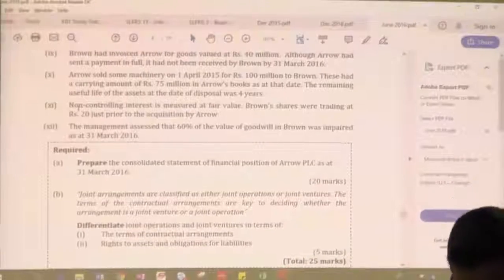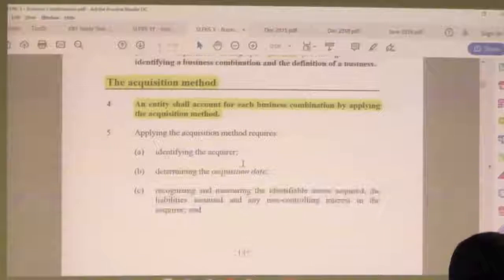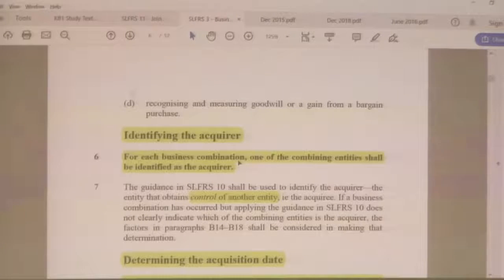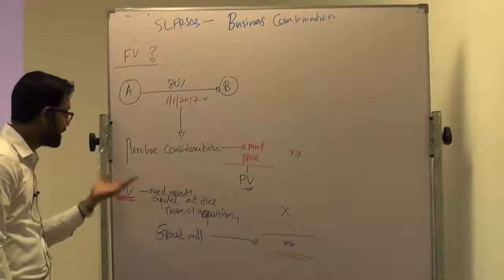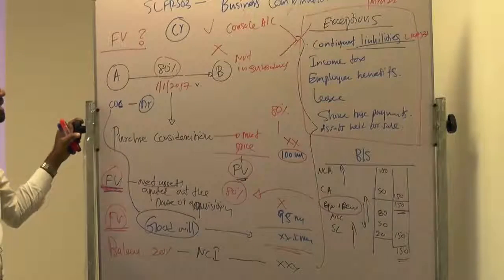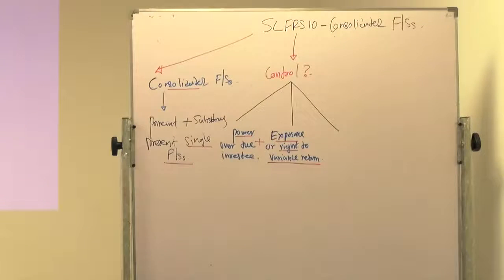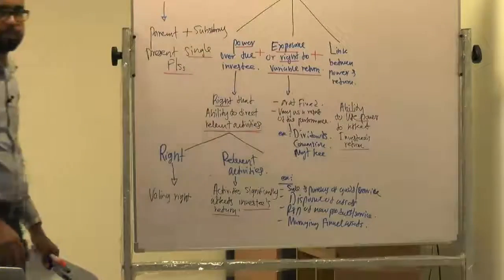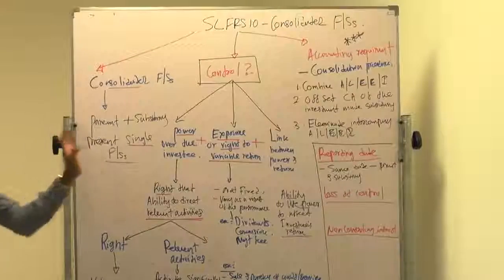2019 June - KB1 (BFR) - Part 8 - Business Financial Reporting Exam Focused Webinars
2019 June Exam - KB1 Business Financial Reporting Exam Focused Webinars - Part 8

CA Sri Lanka Webinars

Institute of Chartered Accountants of Sri Lanka
ICASL
Exam
2019 June Exam
Webinars
Business Financial Reporting
KB1
Exam Focused
BFR
Students
Accounts
Chartered Accountant